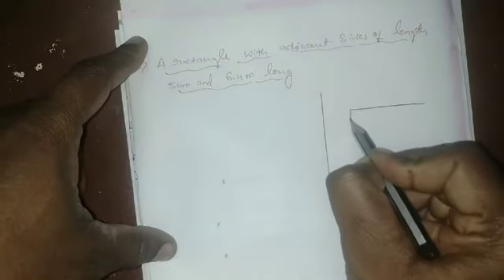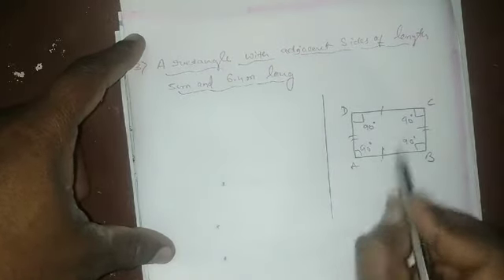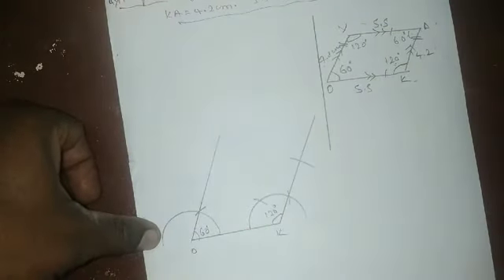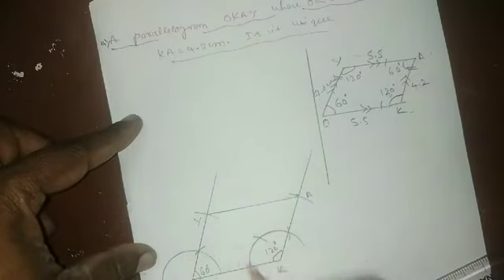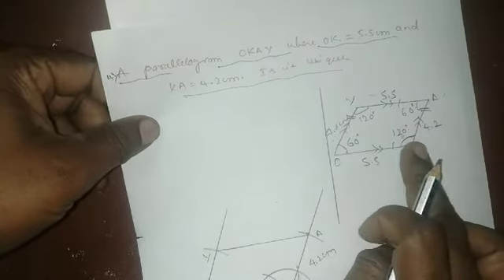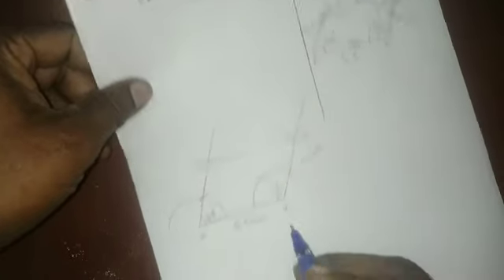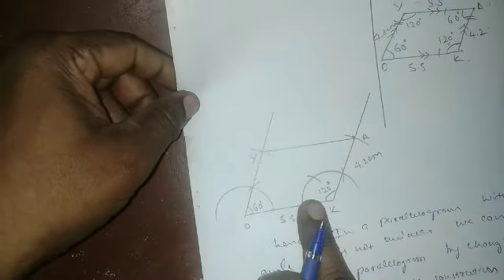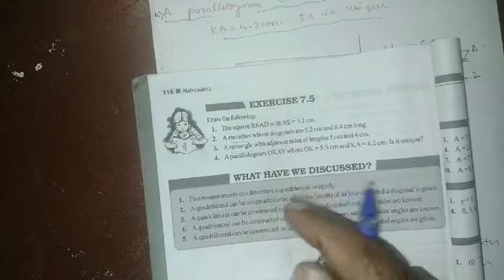LINEAR EQUATIONS IN ONE VARIABLE-CLASS8